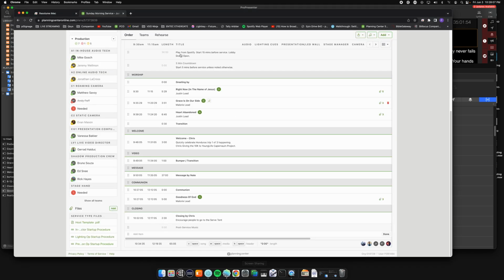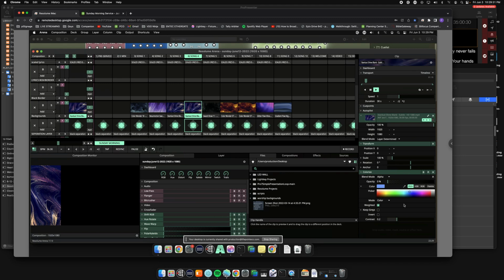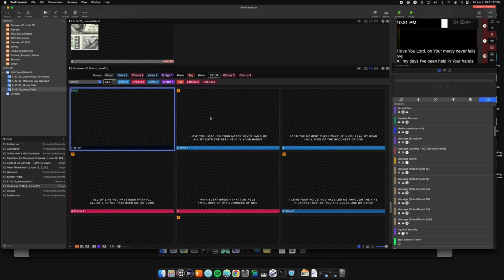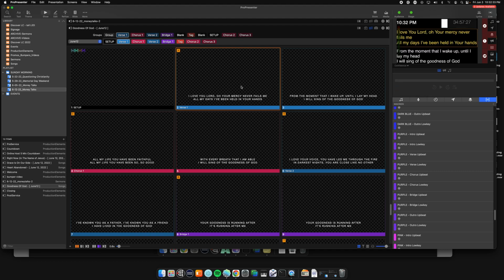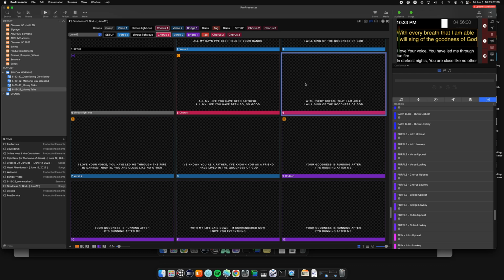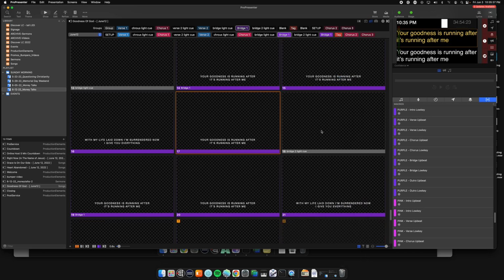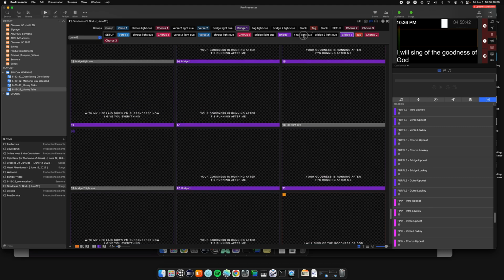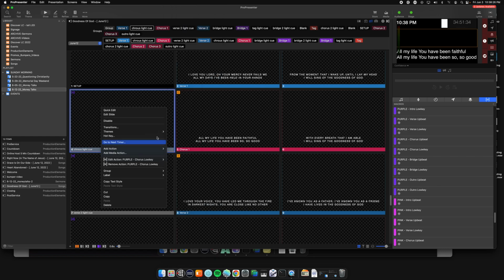How We Program Lights with Propresenter 7 Macros | Lifepointe Church | Lightkey, Pro7, Resolume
ʟɪꜰᴇᴘᴏɪɴᴛᴇ ᴘʀᴏᴅᴜᴄᴛɪᴏɴ ᴇxɪꜱᴛꜱ ᴛᴏ ʟᴇᴠᴇʀᴀɢᴇ ᴛᴇᴄʜɴᴏʟᴏɢʏ ᴛᴏ ᴇʟɪᴍɪɴᴀᴛᴇ ᴅɪꜱᴛʀᴀᴄᴛɪᴏɴꜱ ᴀɴᴅ ᴄʀᴇᴀᴛᴇ ꜱᴘᴀᴄᴇ ꜰᴏʀ ᴘᴇᴏᴘʟᴇ ᴛᴏ ᴛᴀᴋᴇ ɴᴇxᴛ ꜱᴛᴇᴘꜱ ᴡɪᴛʜ ᴊᴇꜱᴜꜱ

ᴡᴇ ᴅᴏ ɪᴛ ꜰᴏʀ ᴛʜᴇ “ᴏɴᴇ” ʙᴇᴄᴀᴜꜱᴇ ᴡᴇ ᴡᴇʀᴇ ᴛʜᴇ “ᴏɴᴇ”

These multiview livestreams are intended to help our team look back and see how the team communicates so that we can see what works well and what we can improve on. We hope these livestreams can also encourage and help other churches who may be in the early stages or similar place as Lifepointe and can learn and use these as a teaching tool.